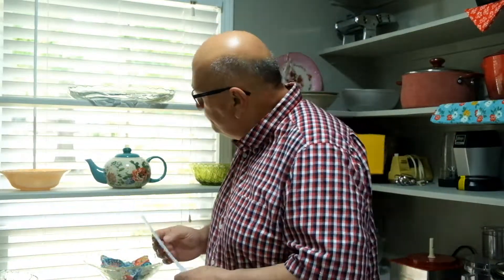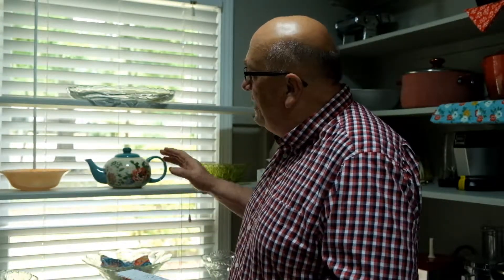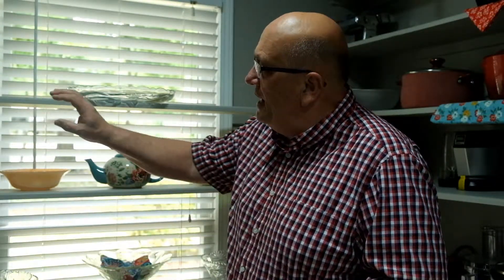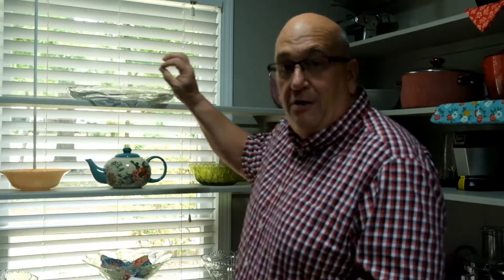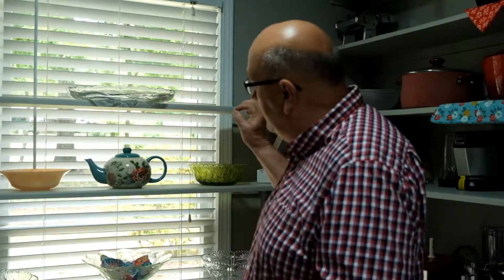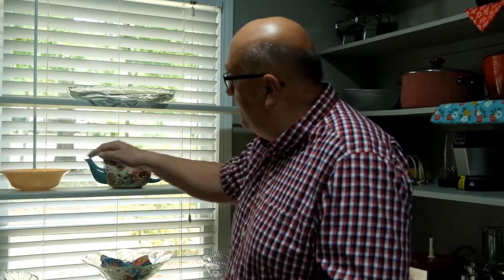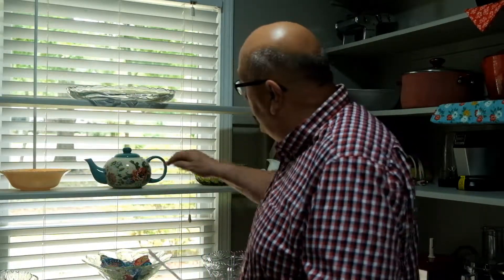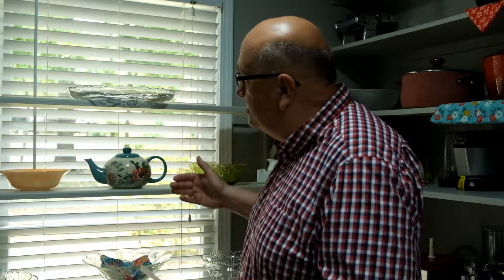Butler's Pantry 101 with Gerald Wessels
Gerald Wessels, a local real estate agent, describes the building of a special butler's pantry project in this home!  Goodbye messy room, hello extended pantry!